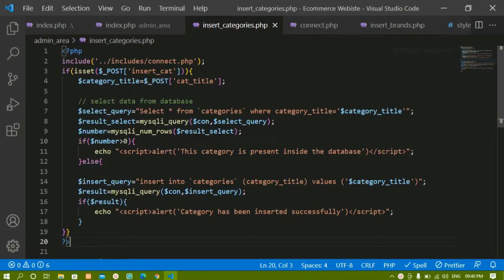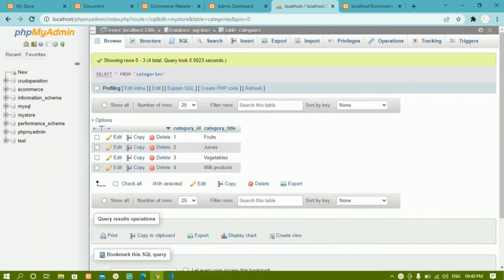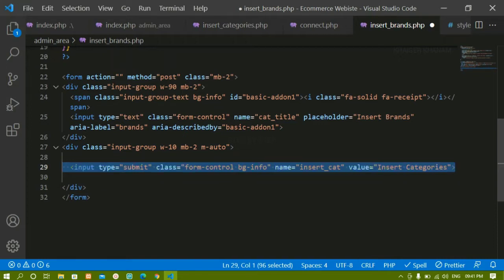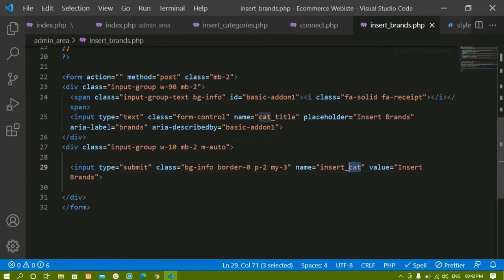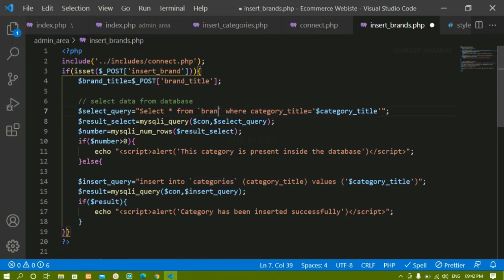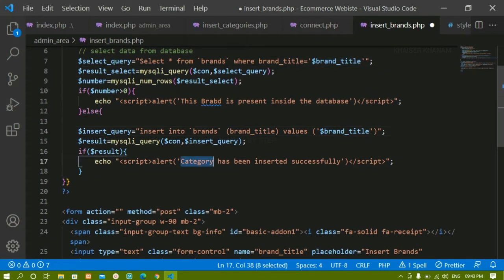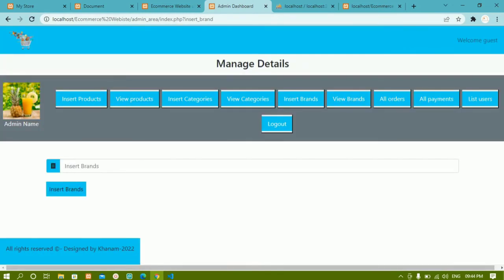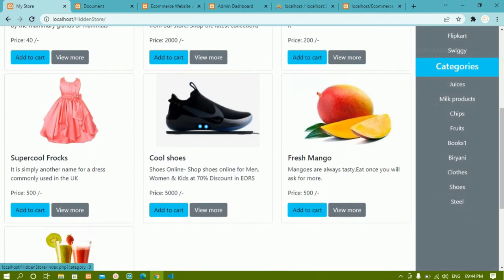E-Commerce Website using PHP and MySQL || Inserting Brands || Part -11